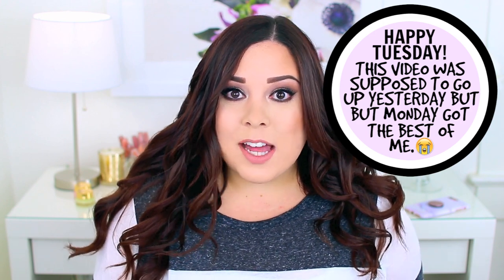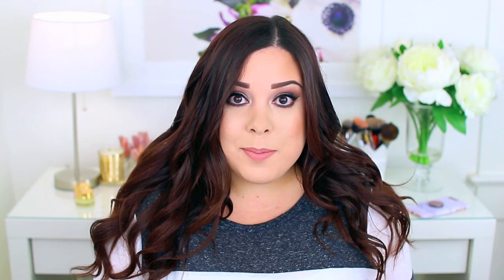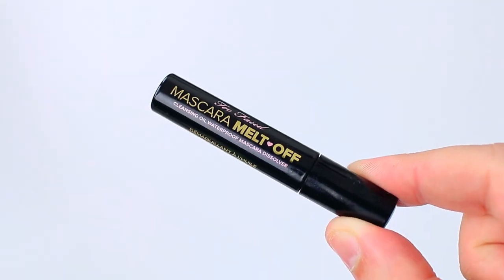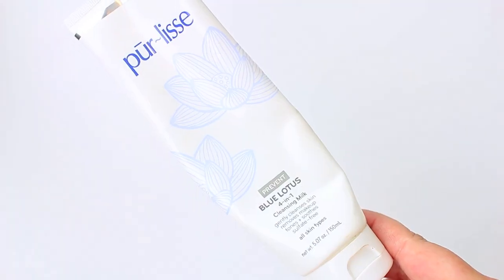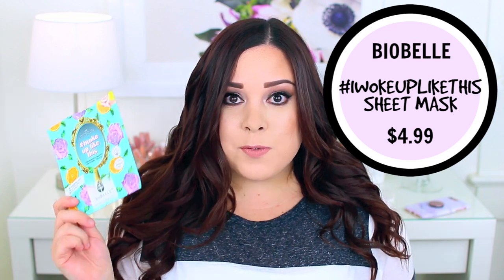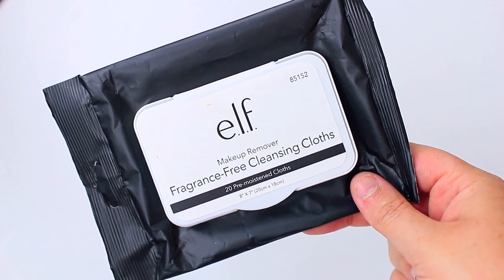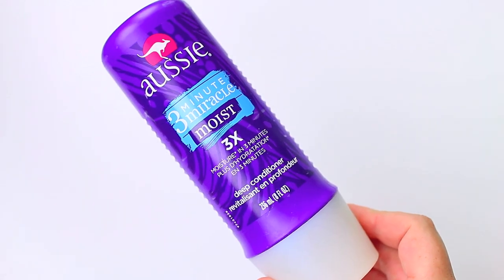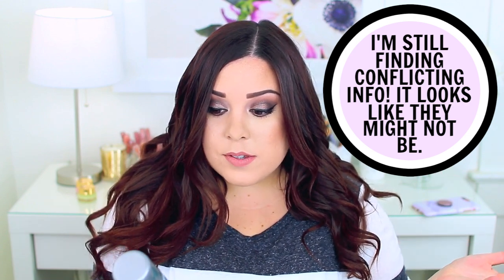EMPTIES/PRODUCTS I'VE USED UP JUNE 2017 | PURCHASE OR PASS?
Today I am sharing empties and products I've used up in 2017! I have a good mix of makeup, skincare, and hair products this time. Also, I'm always on the hunt for some great cruelty free alternatives, so please let me know if you think of any!

►PRODUCTS MENTIONED
MAKEUP
-ColourPop Creme Gel Liner in Dirty Talk ($5.00)
-COVER FX Clear Cover Invisible Sunscreen Broad Spectrum SPF 30 ($45.00)

SKINCARE
-pur-lisse Blue Lotus 4-in-1 Cleansing Milk ($36.00)
(Get $15 off your first purchase.)
-Garnier SkinActive Micellar Cleansing Water ($8.99)
-Julep Love Your Bare Face Hydrating Cleaning Oil ($28.00)

HAIR PRODUCTS
-Briogeo Rosarco Repair Shampoo ($24.00)
-Klorane Dry Shampoo with Oat Milk Natural Tint ($20.00)
-Batiste Hint of Color Dry Shampoo in Divine Dark ($8.99)

-Eyes Kat Von D Shade and Light Palette and Tarte Make Believe in Yourself Palette
-Lips Too Faced Melted Matte Lipstick in Child Star

Thank you so much for spending a few minutes of your day with me! My name is Andréa and I live in the Northeast with my husband and two pugs. If you like watching beauty hauls, reviews, declutterings, and unboxings- this is the place for you!